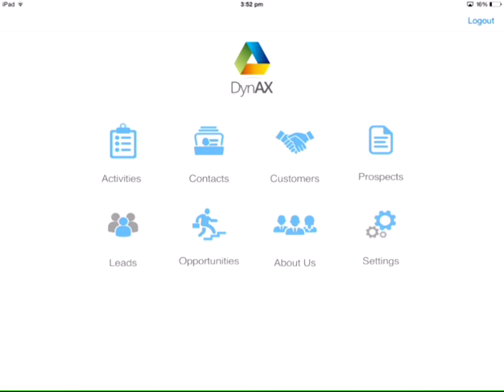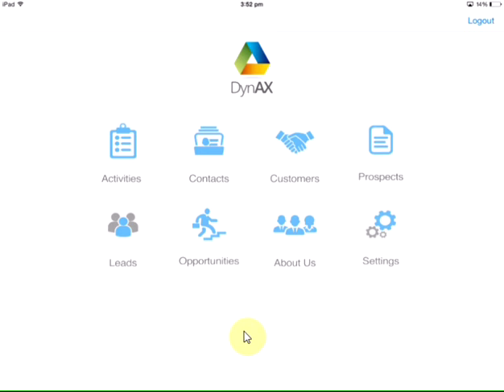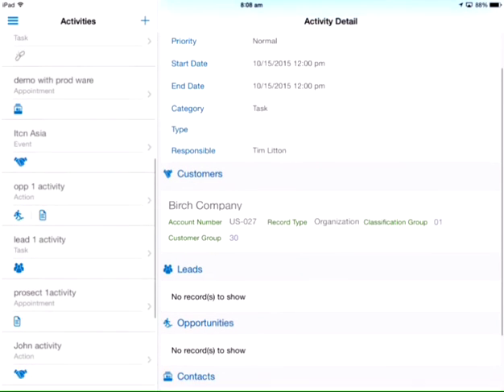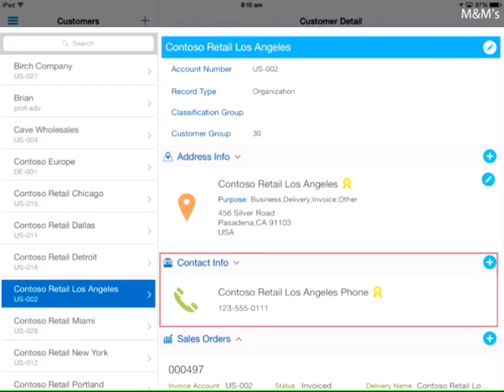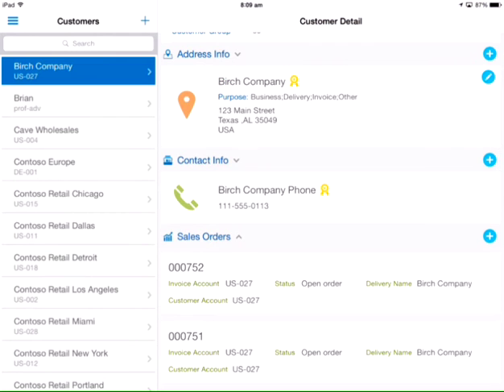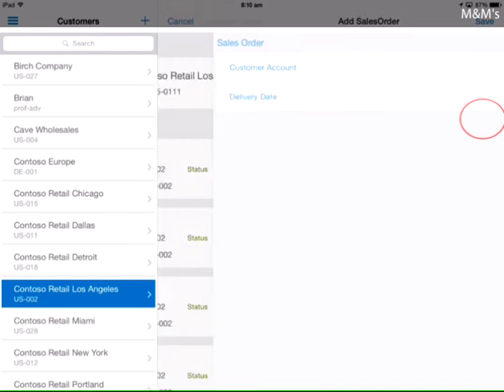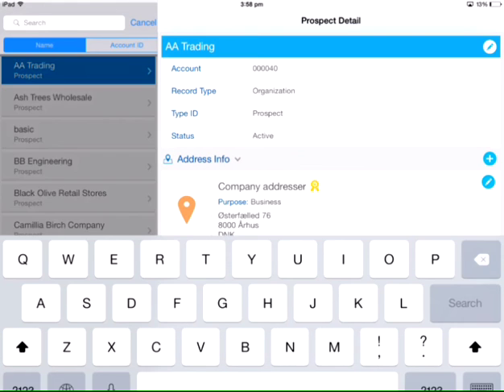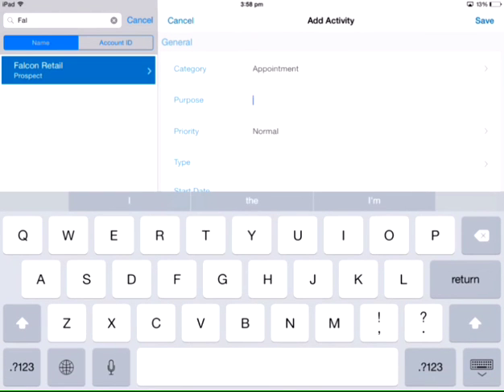DynAX - Dynamics AX CRM App for iOS, Android and Windows Phone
DynAX is a mobile Dynamics AX 2012 CRM app (for iOS, Android and Windows Phone) that provides secure, real time access and editing of Dynamics AX CRM data anytime, anywhere. With on-the-go access to the Dynamics AX CRM, DynAX facilitates direct, person-to-person contact with customers. It also makes it easy for field sales & service professionals to follow up on marketing initiatives, sales leads & customer support queries.

Features:
- Access and Edit all major Dynamics AX CRM entities
- See all the activities you need to perform including Actions, Appointments, Events and Tasks
- Access your Contacts, Leads, Prospects, Opportunities and Customers instantly with a single tap
- View all recent Sales Orders, Activities, Contacts and Opportunities associated with any customer account
- View Customer specific Sales Order listings and Sales Order lines under Customer Details
- Integrated One-Touch Calling, Email and Mapping
- Super easy navigation and user experience
- The 'What's New' section gives you a quick peek at the latest updates since you last checked the app
- Real time Search for filtering data in each list
- Easy connectivity with Dynamics AX 2012 R2

**Dynamics AX calendar integration, inventory items viewing to be available soon**